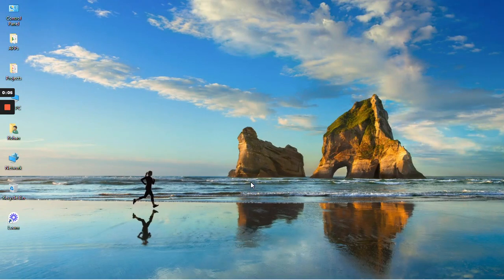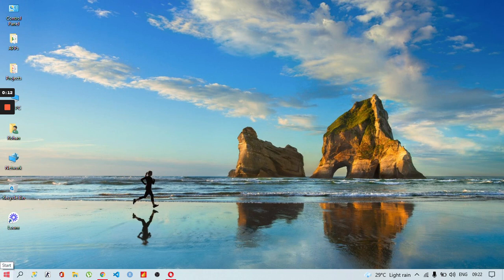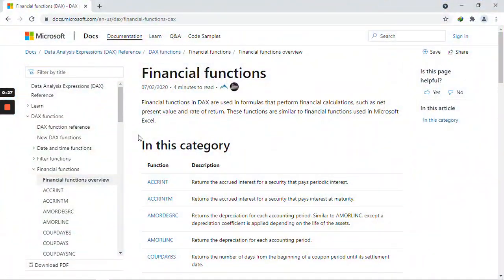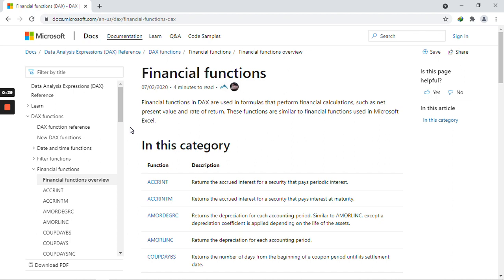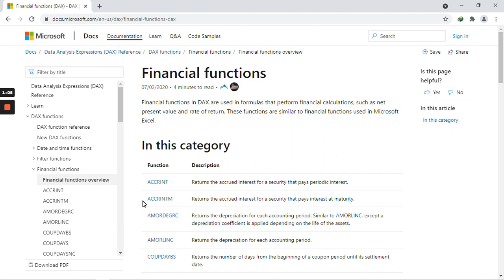Mastering DAX Power BI: Explore the Financial Functions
In this video, we're going to look at the financial functions in DAX Power BI. We'll see how to use these functions to create analysis and visualisations of our data.